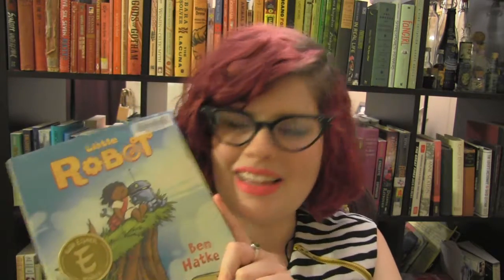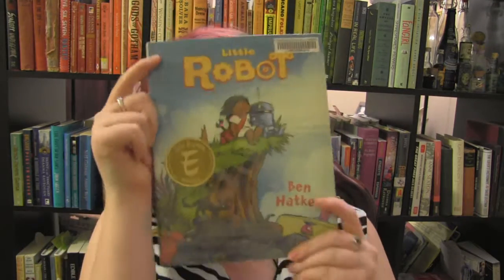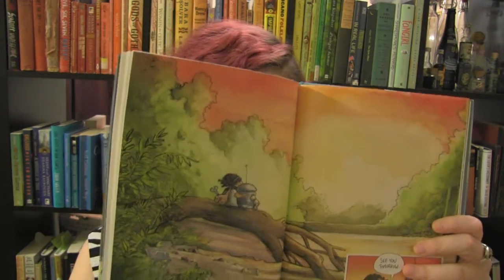Maverick Monday Little Robot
The Eisner Awards were over a month ago, but if we're returning to Maverick Mondays I need to celebrate at least one winner. And that winner is gonna be Little Robot by Ben Hatke!